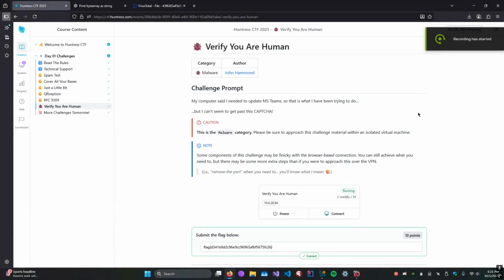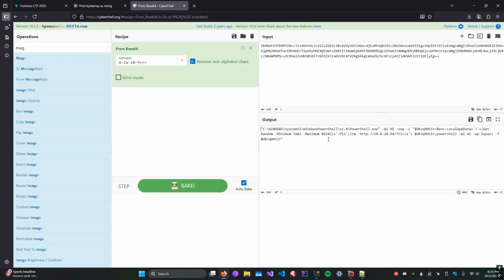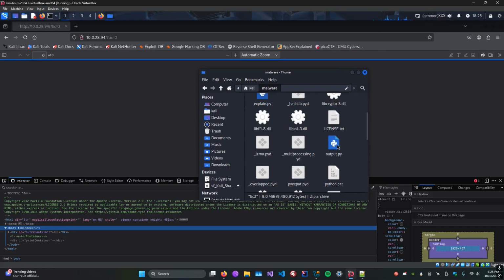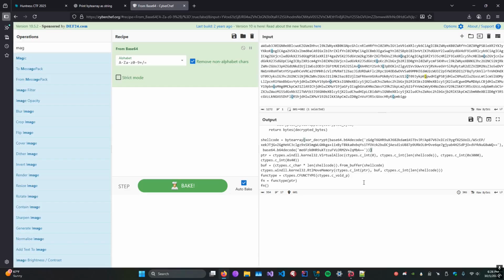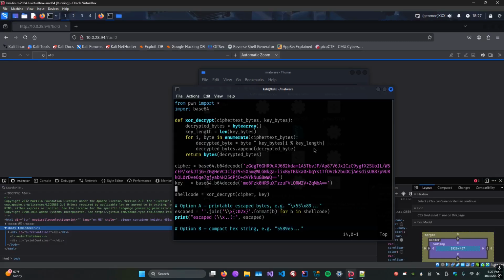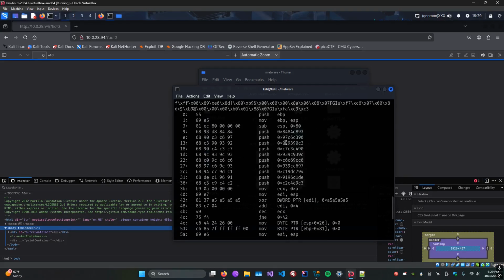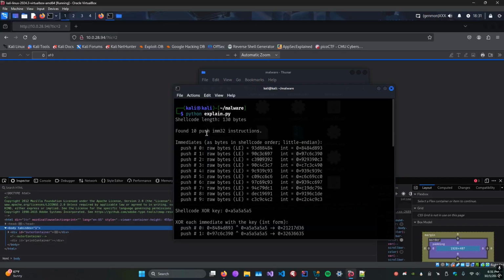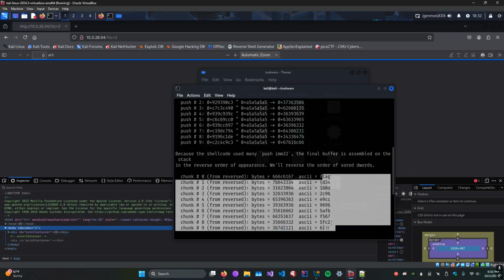Verify You Are Human Huntress CTF 2025 Solution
shellcode shellcode shellcode